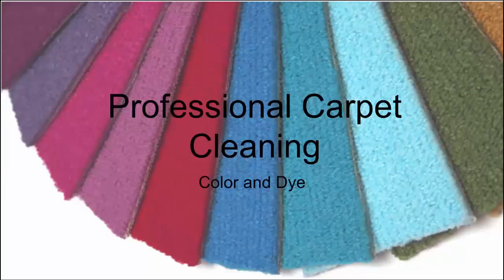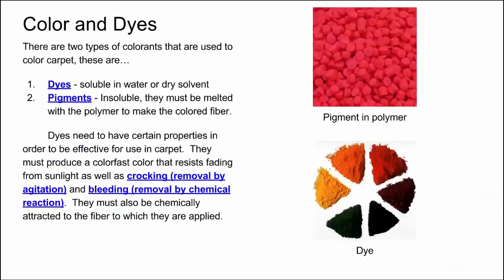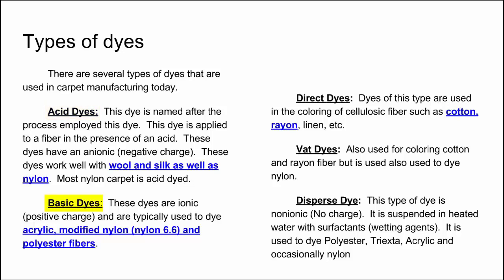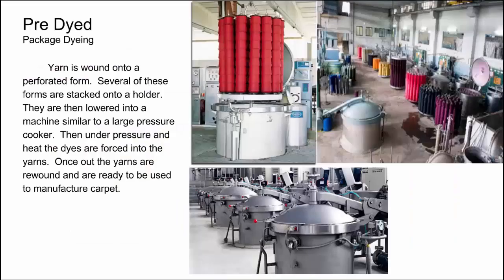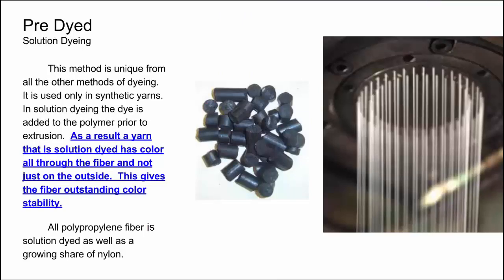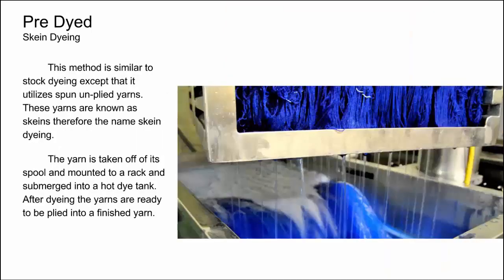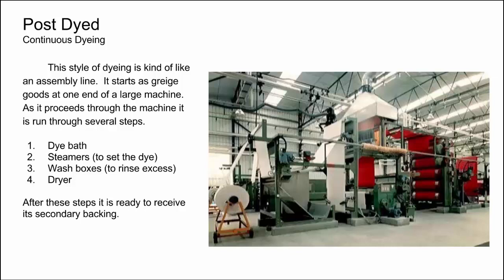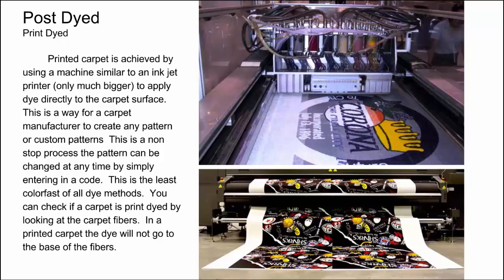Carpet cleaning course Part #4 Color and Dye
In this video, you will learn about the different methods used to dye carpets. Knowing how things are done will make you a better cleaner.